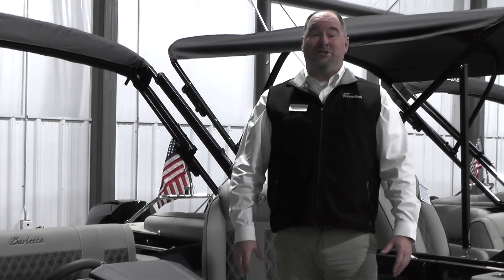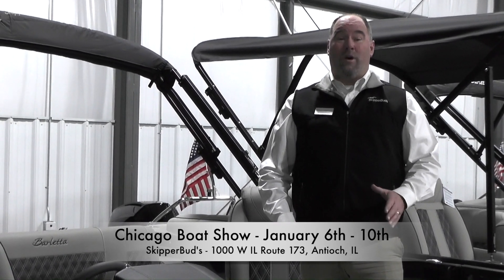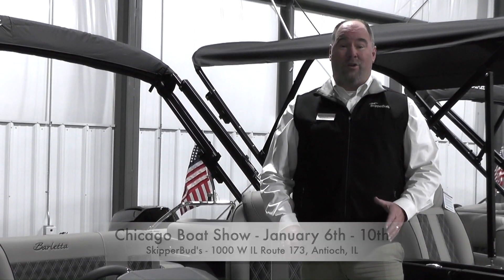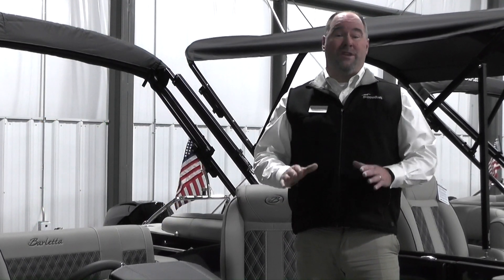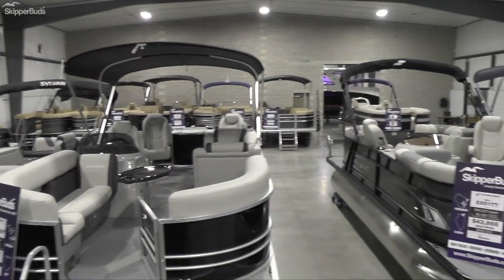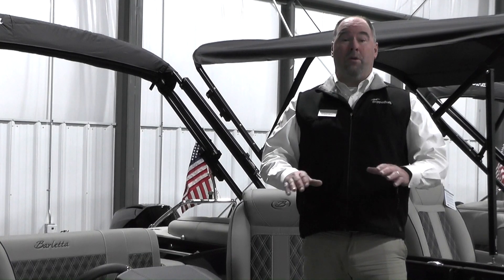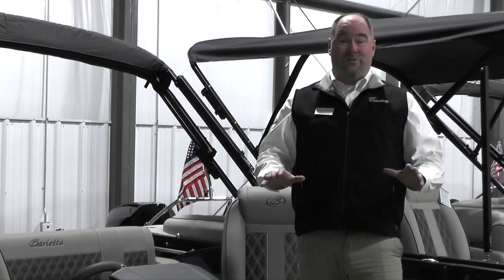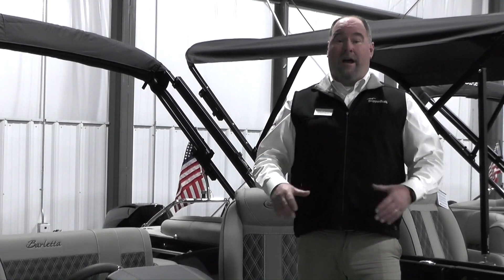2021 Chicago Boat Show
The Chicago Boat Show is here! We will be having an on location boat show in place of the Chicago Boat Show this year. Come to our SkipperBud's Antioch location and see what we have in store!

Dates are January 6th - 10th. Hours are as follows:

January 6th - 9am to 8pm
January 7th - 9am to 8pm
January 8th - 9am to 8pm
January 9th - 9am to 8pm
January 10th - 9am to 5pm